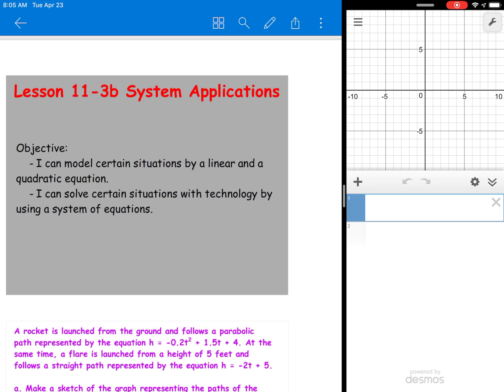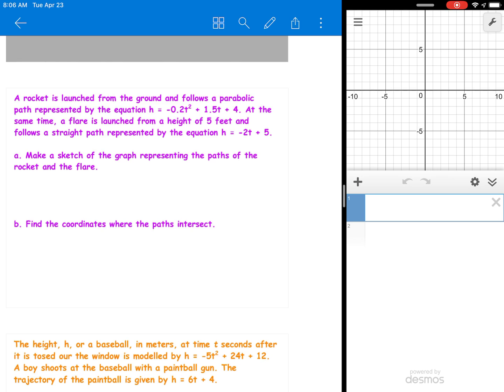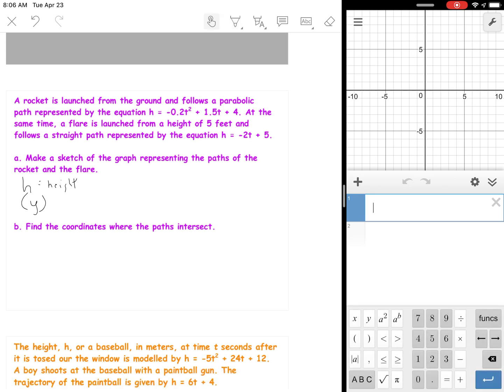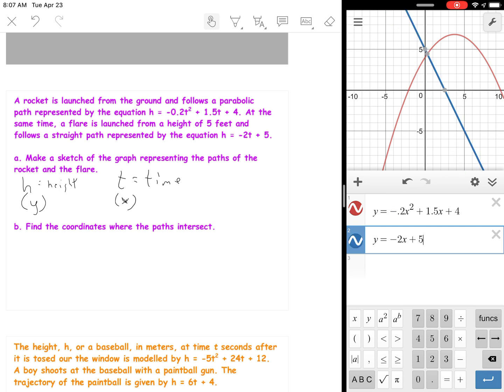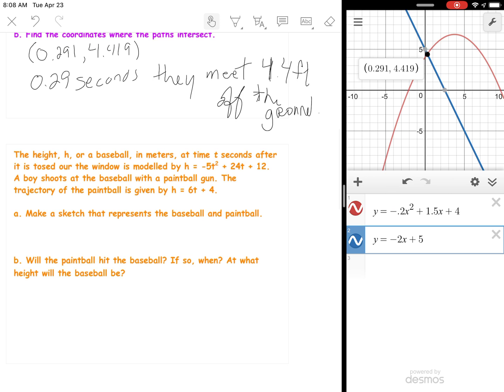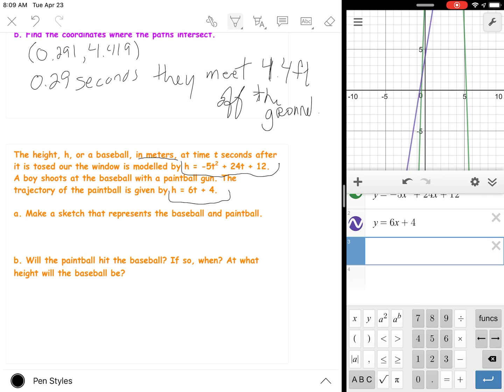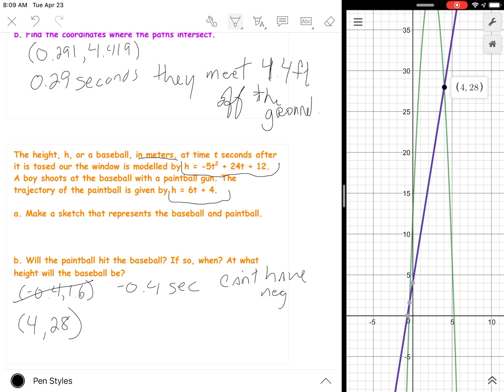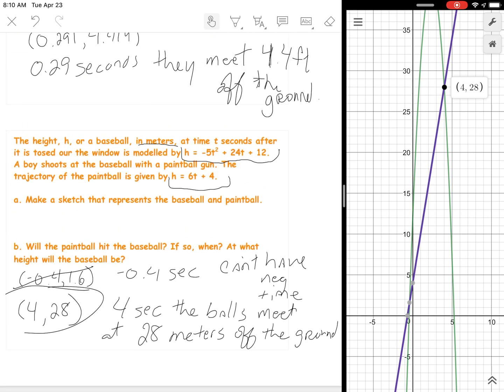11.3b Modeling Quadratic and Linear